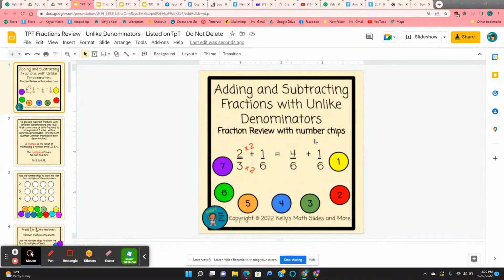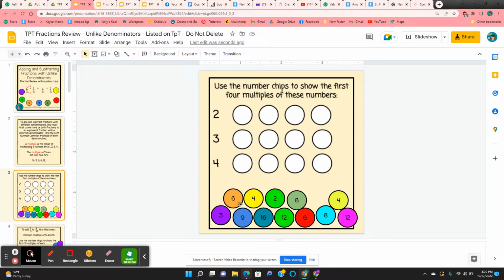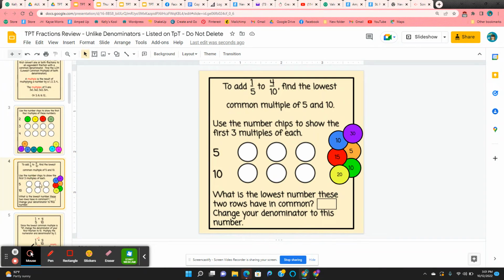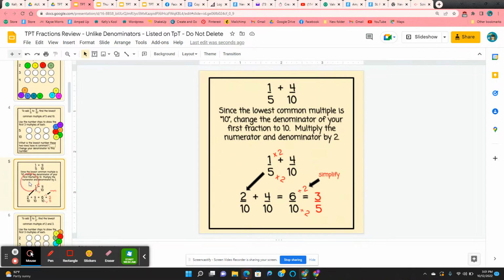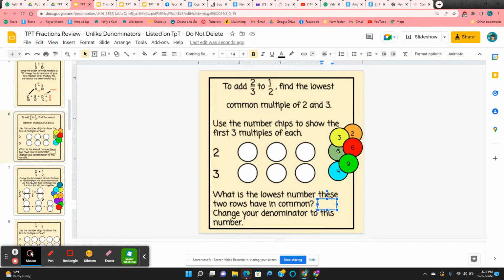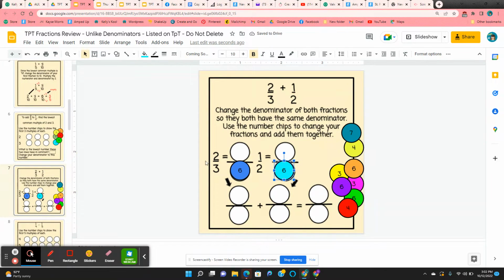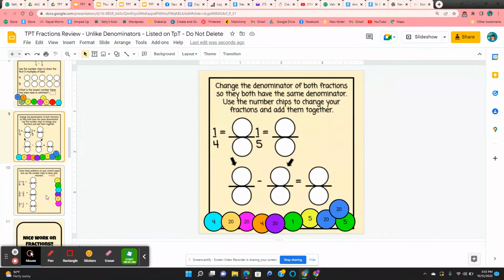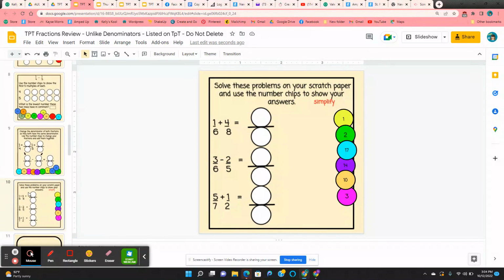Fraction Review - Adding and Subtracting with Unlike Denominators